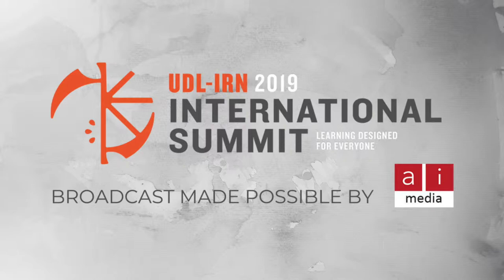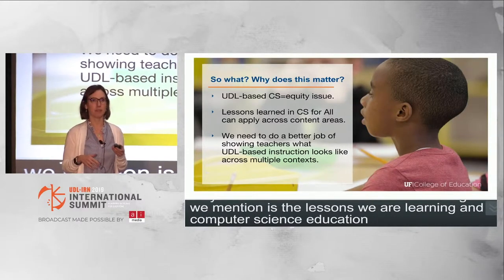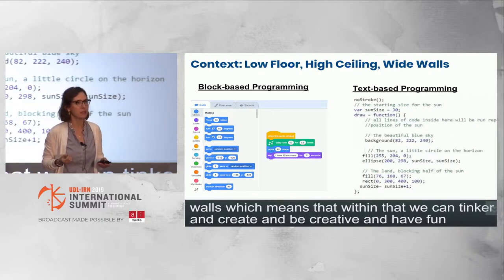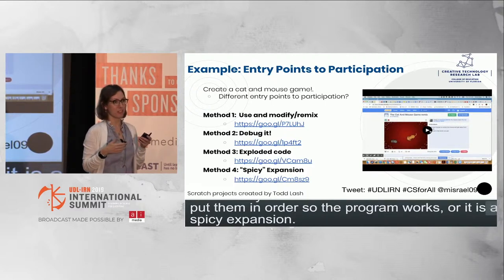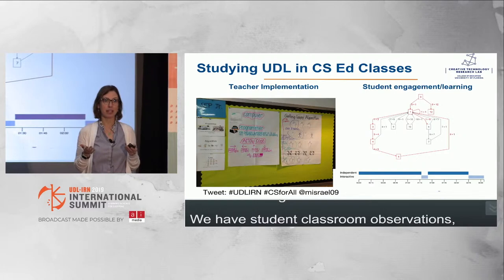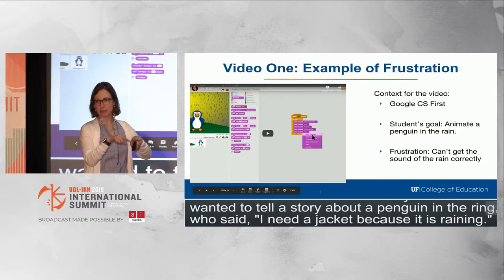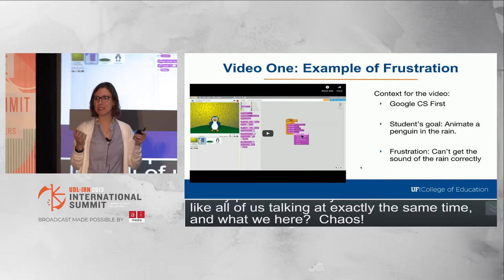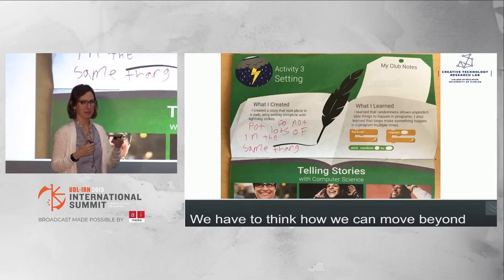Implementation of UDL in Elementary and Middle School Computer Science Education, Maya Israel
2019 UDL-IRN International Summit
UDL Talk